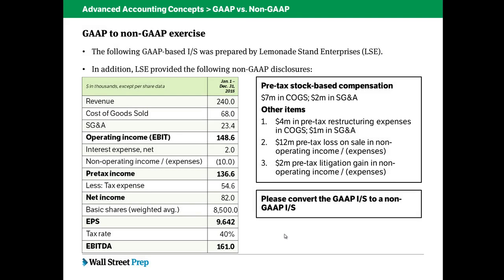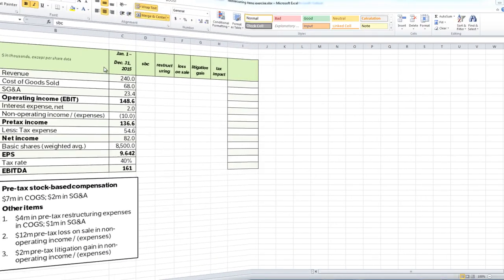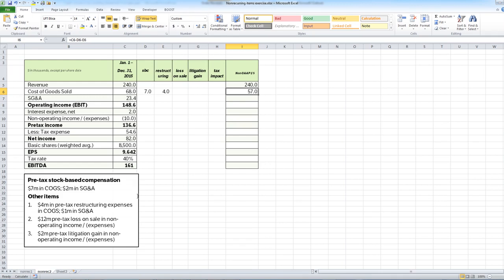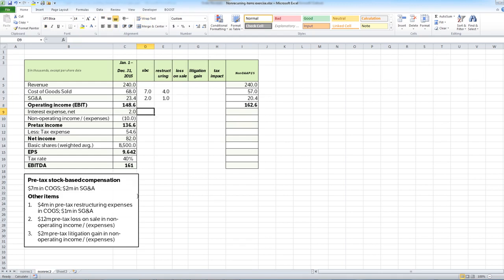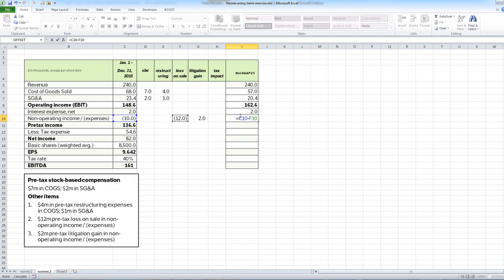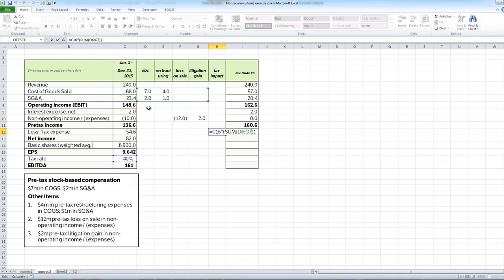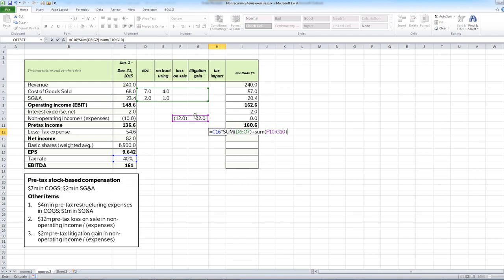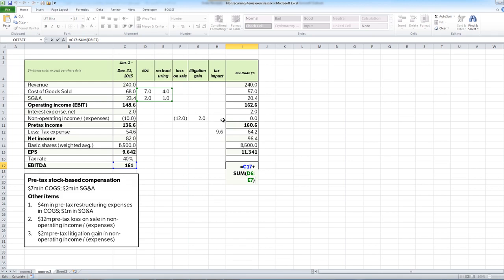007 Normalizing Earnings Exercise, Part 2